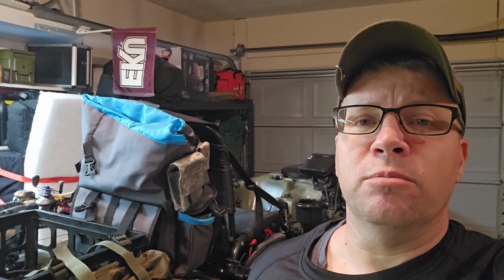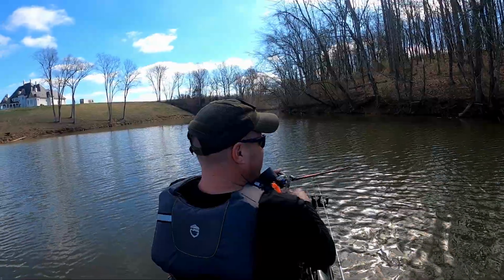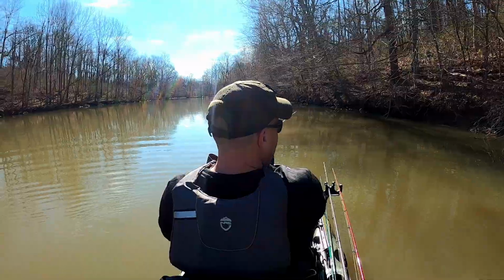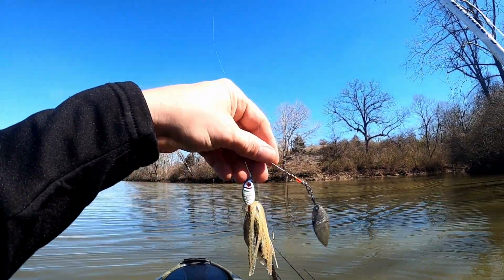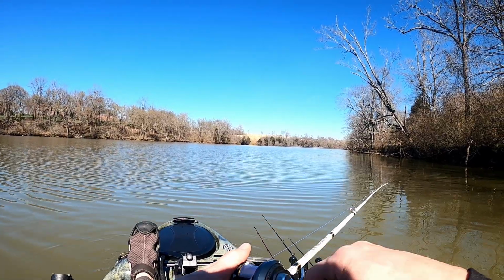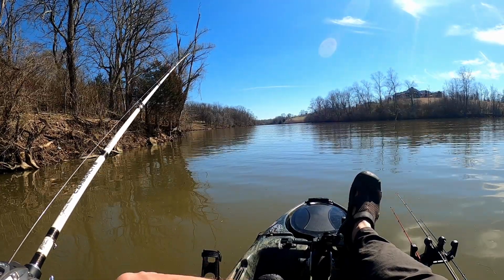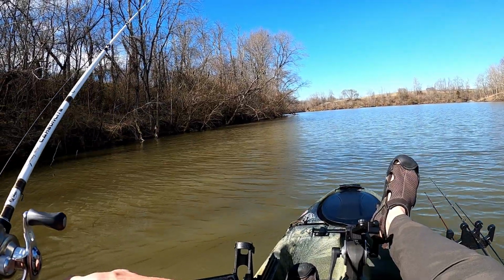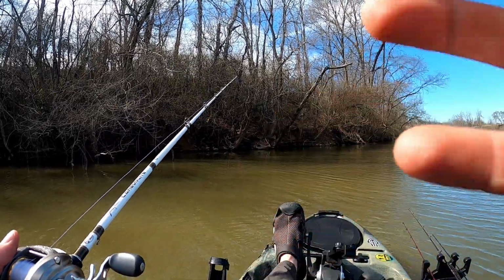The Navigating Angler: Wilgreen Lake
Welcome back to The Outdoor Navigator. This video is the first in my “Navigating Angler” Fishing Show.  These videos can be found under my Playlist Tab, labeled “The Navigating Angler Fishing Show.”  In today’s episode I will be taking a fishing trip to Wilgreen Lake in Richmond, KY.  This will be my first fishing trip of 2023.  The weather is getting better, the water is warming up, and the fish are moving!  Let’s get on the water and catch a hawg!

Hello and welcome back to The Outdoor Navigator.  If you love the outdoors - you are on the right channel!

Hey everybody, today I am going to fish at my home lake - Wilgreen (sometimes called Taylor Fork) in Richmond, KY.  I have been fishing this lake since I was a young boy, and it has always been challenging.  Wilgreen has sent me a skunk on more than one occasion - BUT NOT TODAY!

Wilgreen lake features 142 acres for boating, kayaking, and fishing. It is located near Richmond, KY just west of town.  The lake is accessible by a one lane concrete boat ramp.  There is a more than adequate gravel parking lot to accommodate trailer parking and vehicles hauling just kayaks and canoes. Boating is restricted to idle speed only.  There are no fees to launch your boat.

This is also an excellent destination for kayakers and canoeists who are seeking a relaxing paddle or are planning on fishing. The lake is surrounded by private property, and there is limited area for bank fishing.  There is a boat dock on location, but it is closed and off-limits.  A dock is available near the boat ramp to tie your boat off while you park your vehicle.  Be sure to bring any live bait you plan on bringing because there is none available at the lake.  Cell service with AT&T was good.

The lake contains largemouth bass, bluegill, redear sunfish, green sunfish, white crappie, channel catfish, white sucker, and common carp.

FISHING NOTES:
Species fished for:  Bass
Outside Temp:  61 degrees
Wind:  5-10 mph
Lake conditions:  Temp - 53°.  Color:  stained
Baits used:  (for the big bass)

DESCRIPTION/CALL TO ACTION:

The Outdoor Navigator will publish shorts and full length videos highlighting all outdoor activities such as:  fishing, hiking, camping, and Kayaking.  My goal is to produce weekly videos to include:

1. Motivational
2. Informative
3. How to
4. Buyer’s guide
5. Reviews
6. Tips and Techniques
7. Spotlight videos on where to Navigate Outdoors!

Leave me a COMMENT on what you thought or what you might want to see in the future.   I will have weekly content discussing hiking, fishing, camping, boating and all things outdoors!

I hope to see you among the trees, or out on the water catching a breeze.

-The Outdoor Navigator

Wilgreen Lake Map:  wilgreen lake map - Search (bing.com)
Wilgreen Lake Boat Ramp